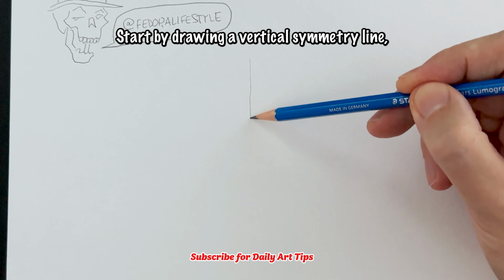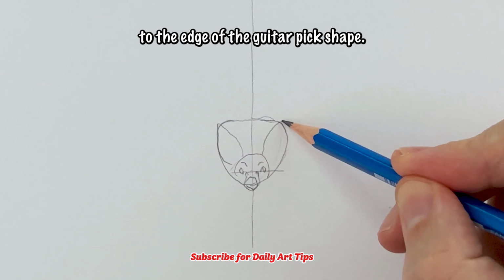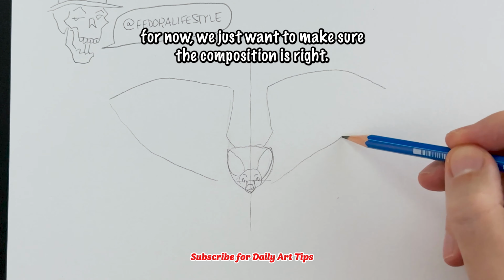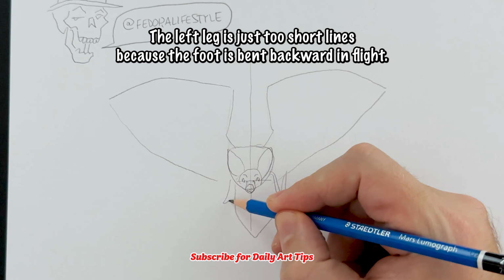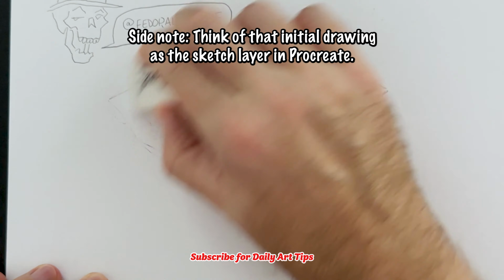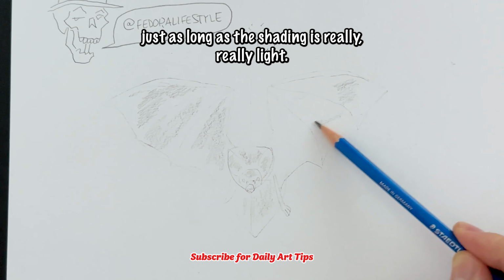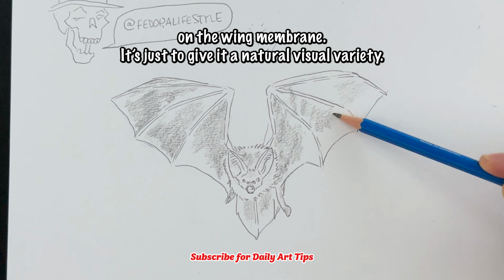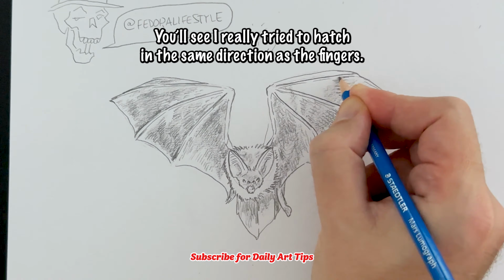How to Draw a Bat (Drawing Tutorial)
How to draw a realistic bat. This is an easy drawing tutorial, with step-by-step instructions on how to draw a realistic bat.